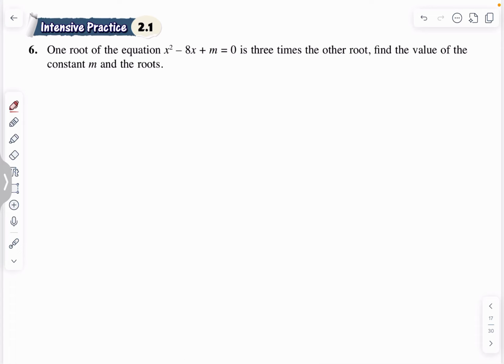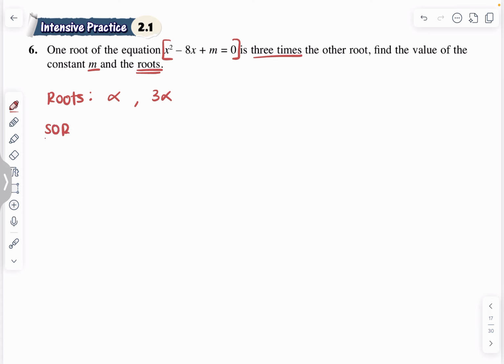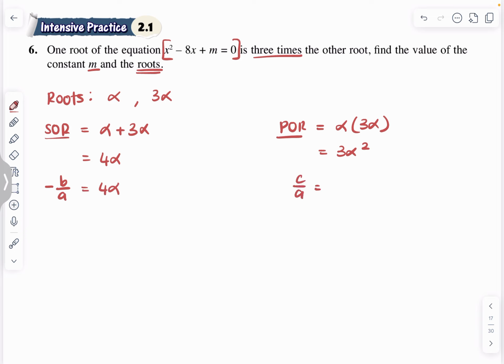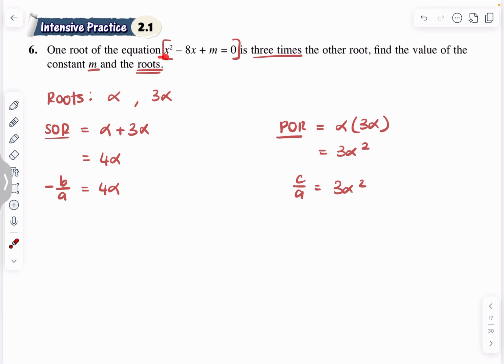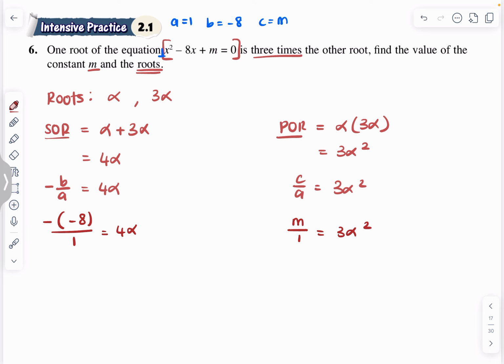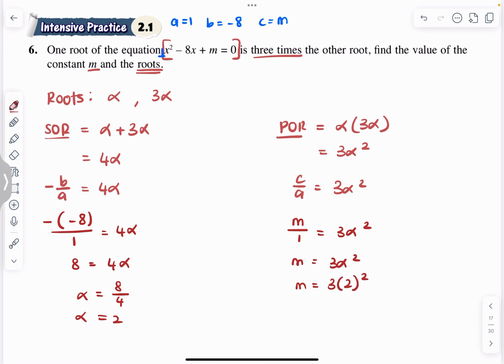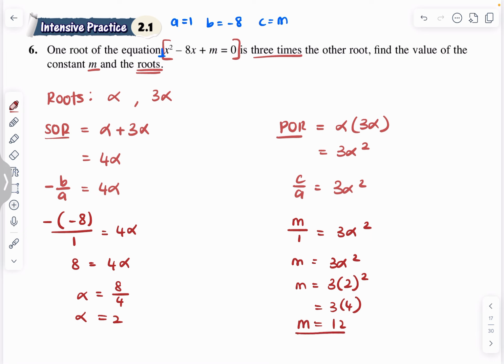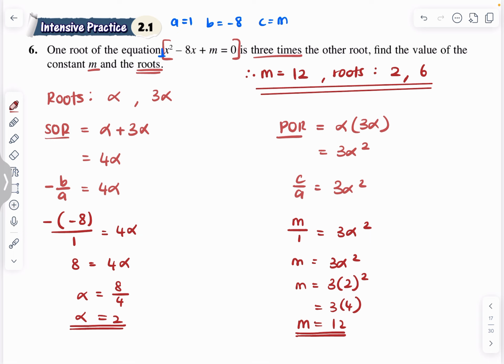Intensive Practice 2.1 Q6 | Form 4 Add Maths Chapter 1